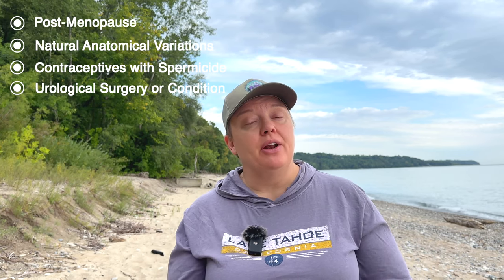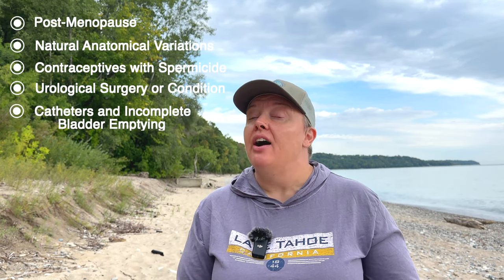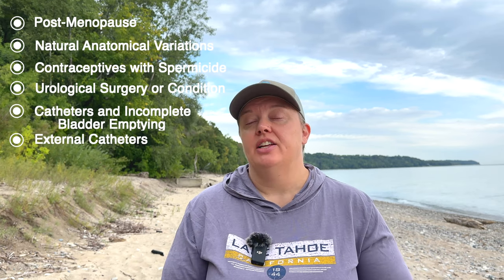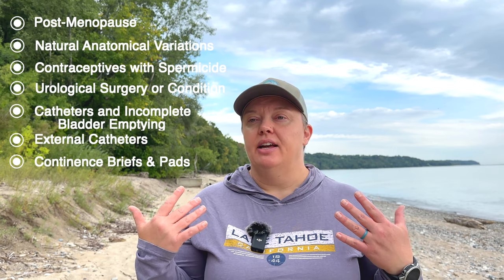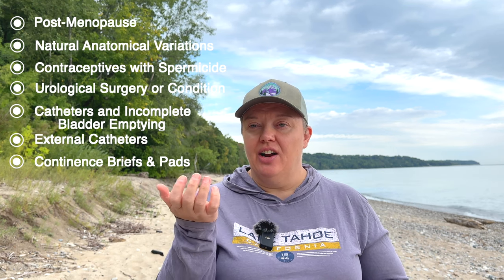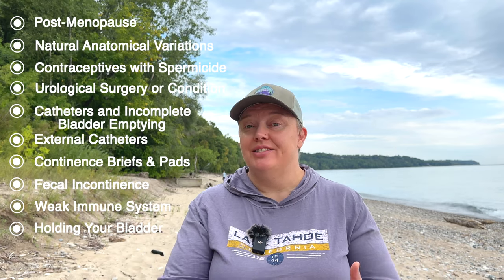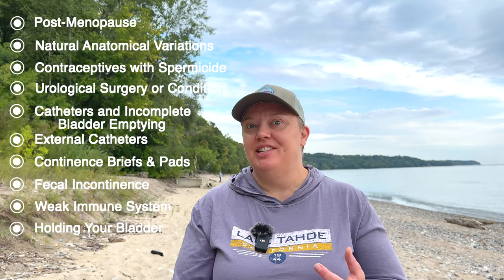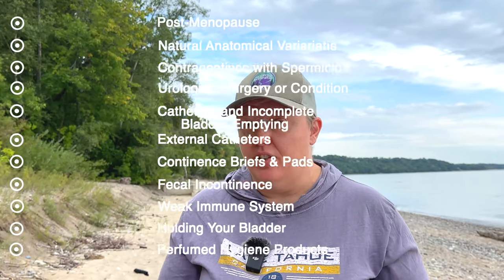UROLOGY NURSE ANSWERS: Do Pee Devices and Pee Rags Cause Bladder Infections?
I've seen the questions many times- do pee devices cause bladder infections? Do pee rags cause UTIs? In this video, I bring my experience as a urology RN to help tackle this question. This information is NOT a substitute for medical advice from your own healthcare provider.